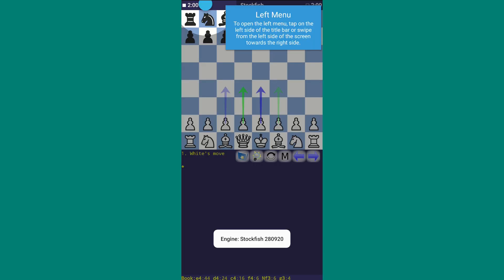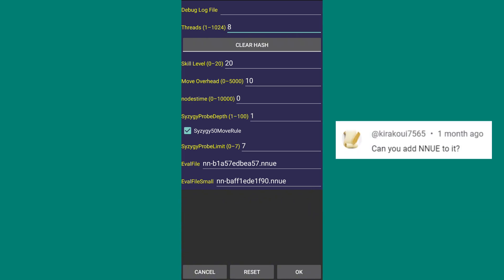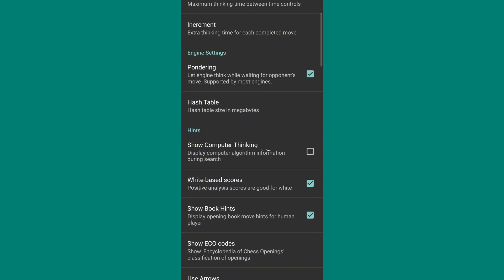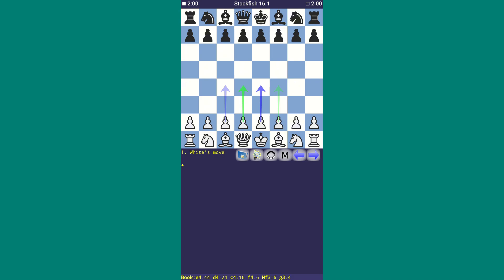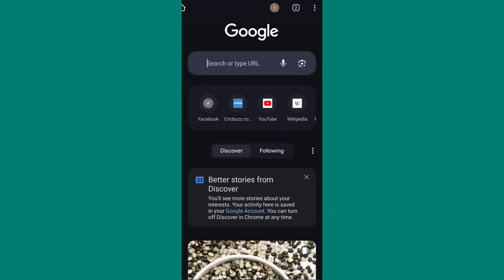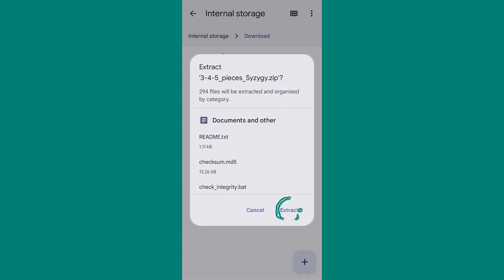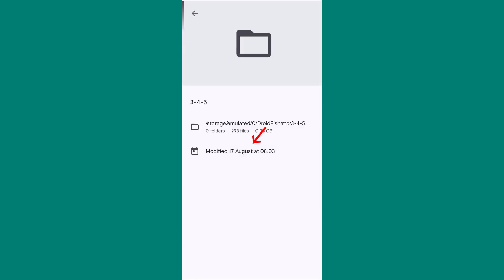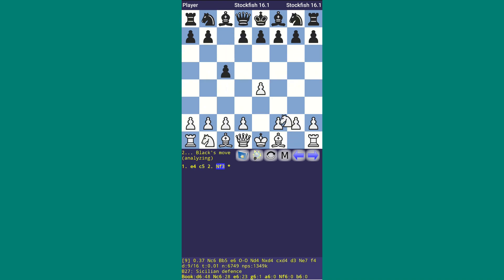5 Important settings to TURN ON for stronger Stockfish in Droidfish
5 Important settings to TURN ON for stronger Stockfish 16.1 in Droidfish // DroidFish Best Settings

WARNING ⚠️ : DroidFish is not an app, It is apk now. Because DroidFish is ban from PlayStore. DroidFish is very harmful for your Android processor because it's use your lot of CPU power during analyzing or playing game. So you can download it at your own risk.

Here are 5 essential DroidFish settings that you must turn ON to enhance your chess experience. By enabling these settings, you’ll unlock more powerful features, improve your gameplay analysis, and gain better control over your chess engine. I’ve covered all the critical settings, including engine configuration, game analysis options, move prediction, and more. Enjoy!